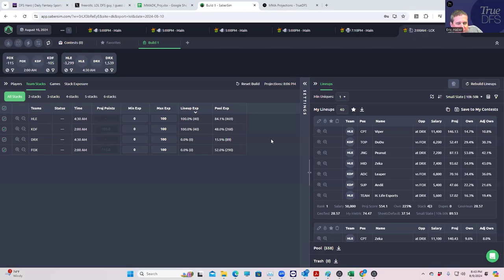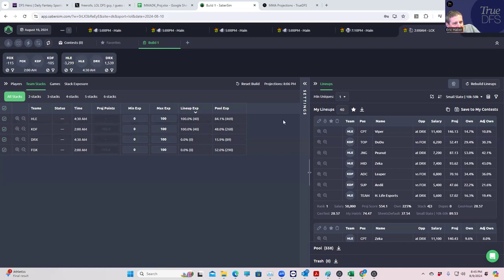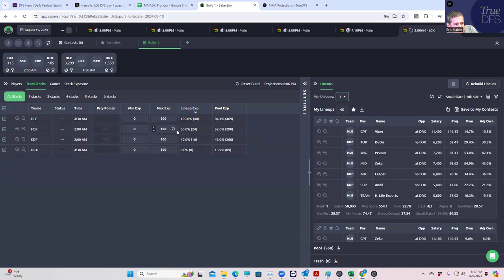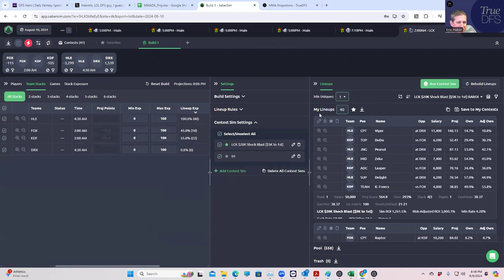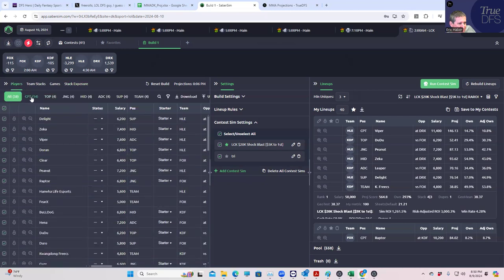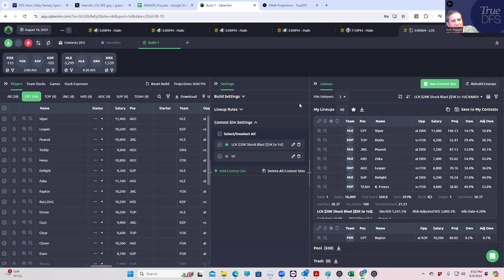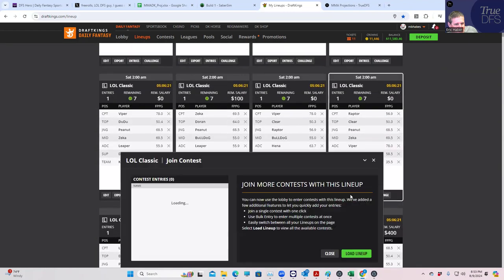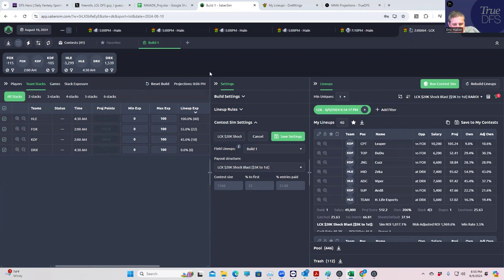LCK LINEUP BUILD FOR 8/10/2024